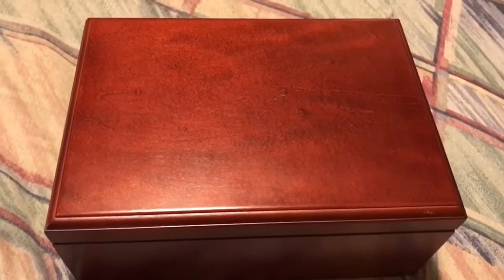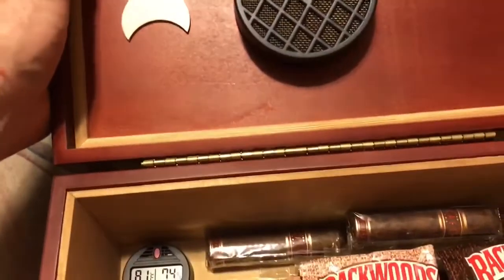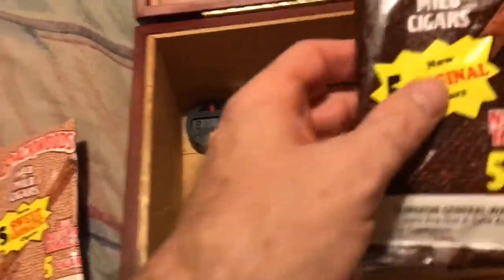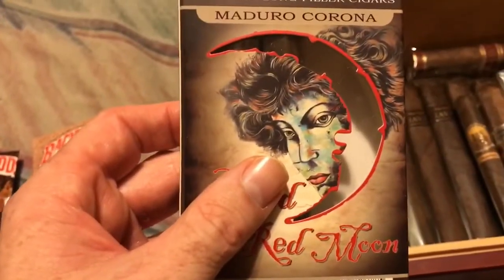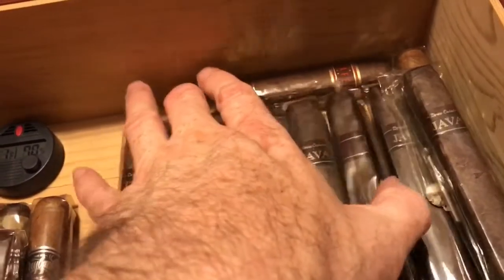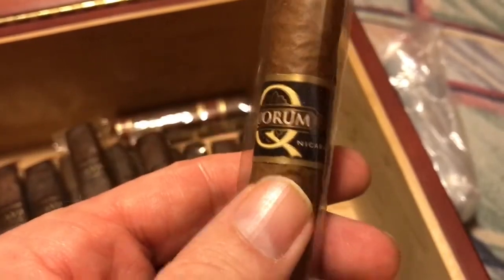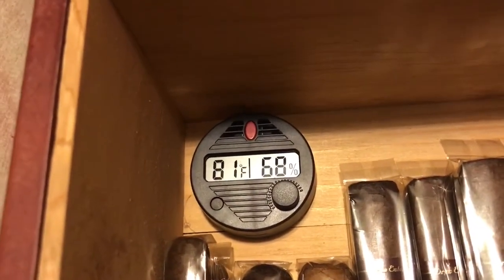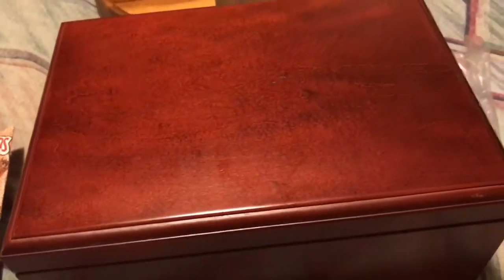A TOUR OF MY HUMIDOR & WHAT'S INSIDE- 2017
A short tour of my cigar supply. Filmed: June 23, 2017